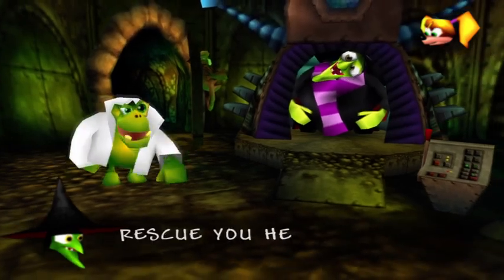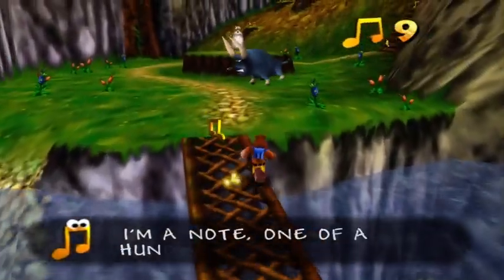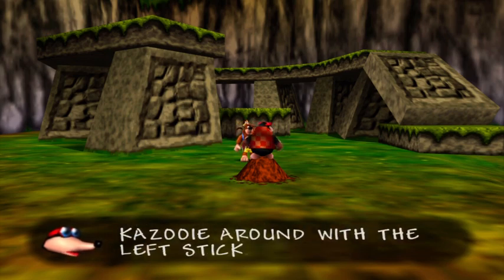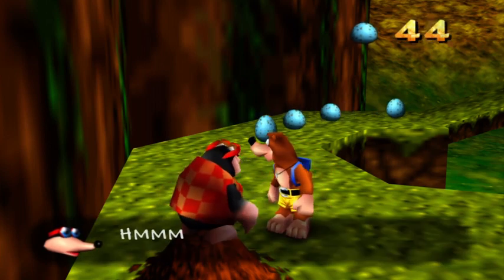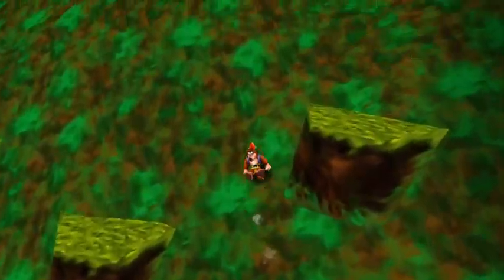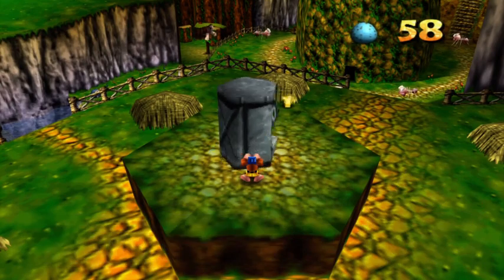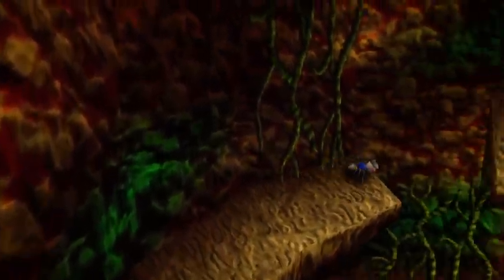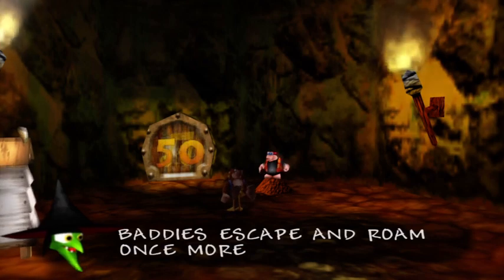Banjo Kazooie - Ep. 2 | Mumbo's Mountain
Chimp warfare, turf war between ants and monkeys and a shaman who presides over it all? Welcome to Mumbo's Mountain!